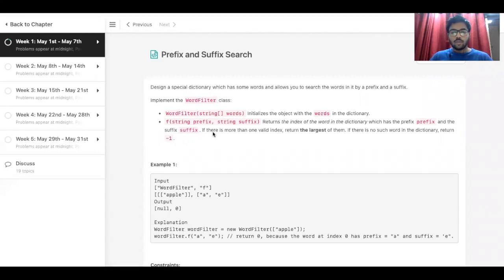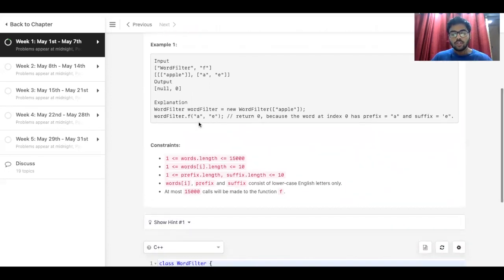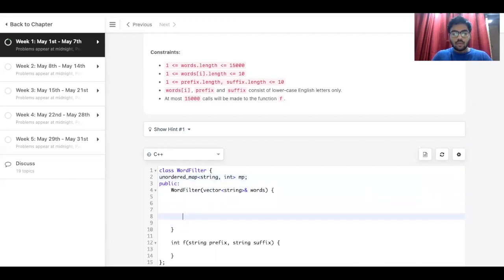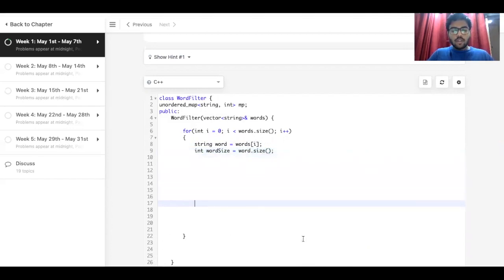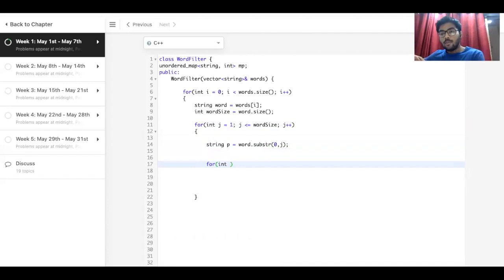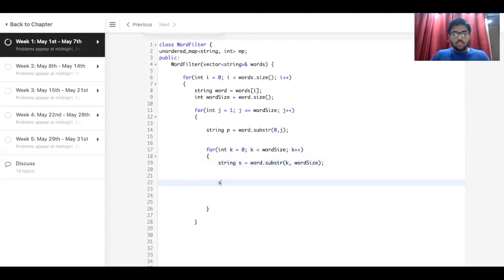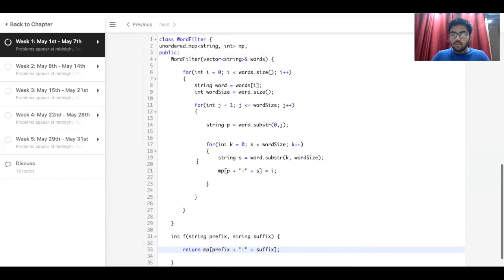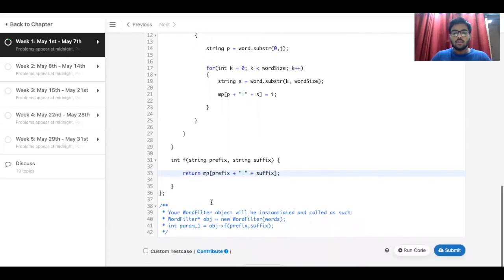Leetcode Prefix and Suffix Search| May Leetcode Challenge 2021